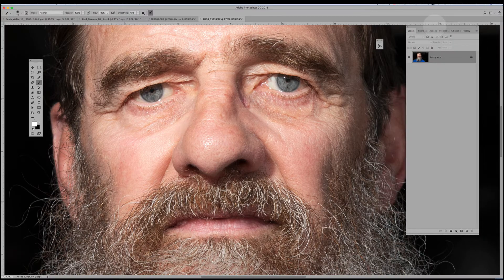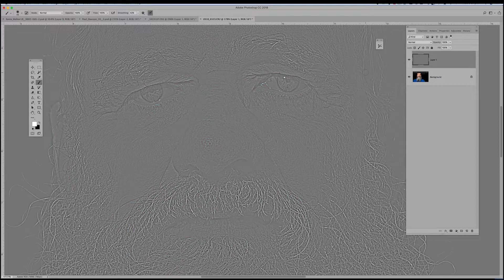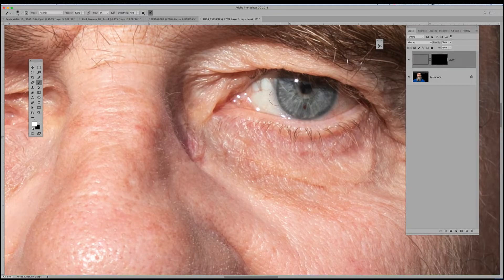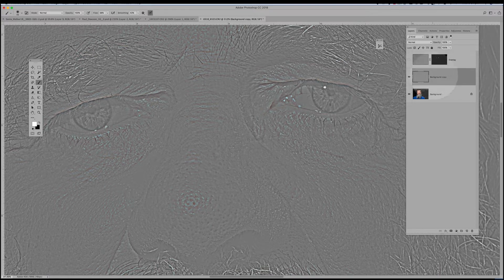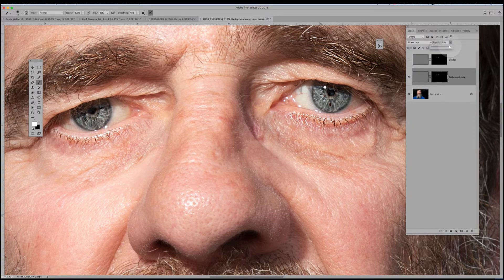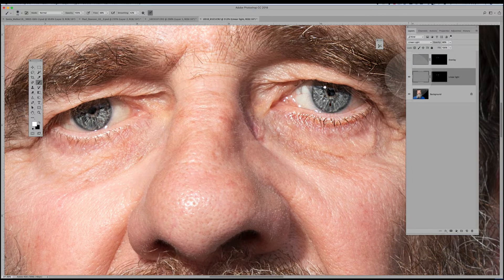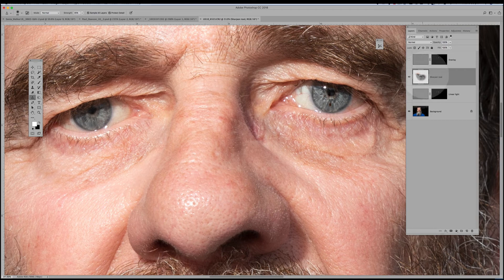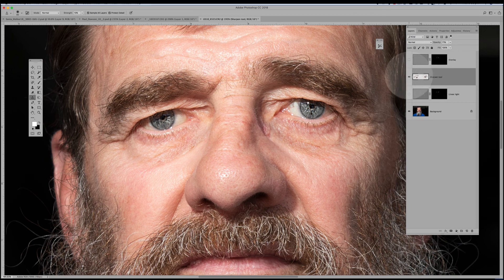3 ways to selectively sharpen images using Photoshop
In this tutorial, I’ll share 3 different ways to sharpen images and bring out details using Photoshop.

This is perfect for bringing out detail in eyes and hair without adding extra sharpness to skin.

selective sharpening in photoshop 1080p